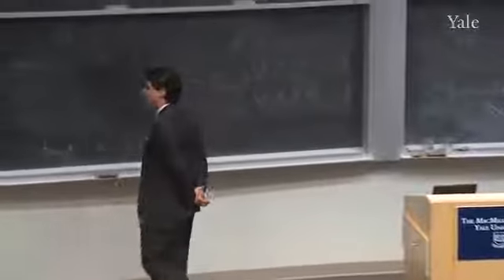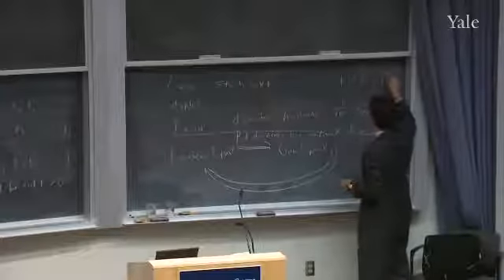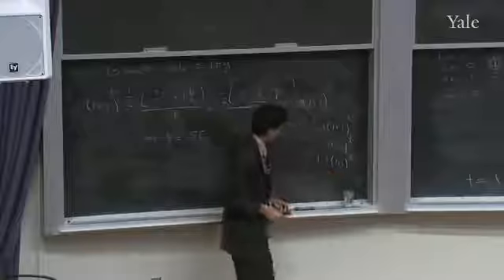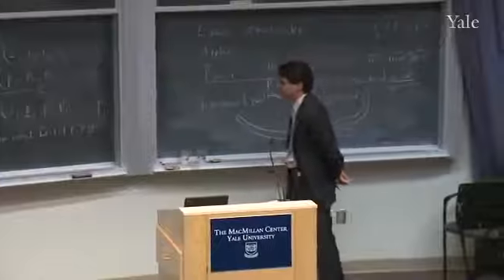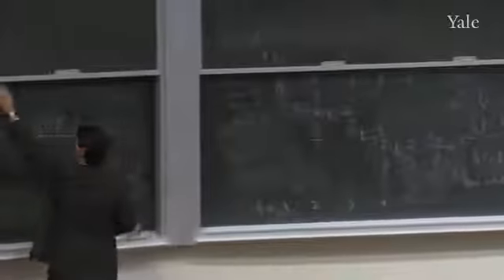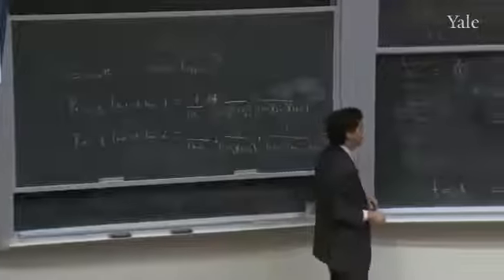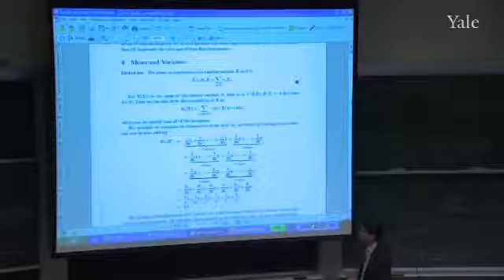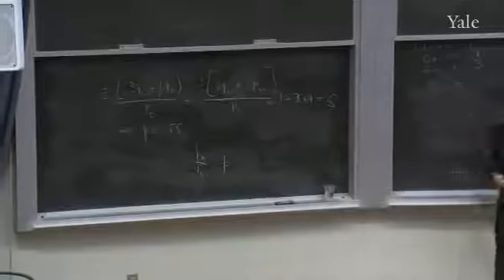13. Demography and Asset Pricing: Will the Stock ket line when the Baby Boomers Reti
Financial Theory (ECON 251) In this lecture, we use the overlapping generations model from the previous class to see, mathematically, how demographic changes can influence interest rates.

In the 2000s everybody was scared by the effect baby boomers retiring will have on the stock market. It has been already 5 years since the first baby boomer retired and stock have been going.